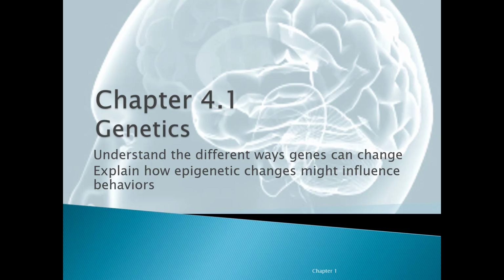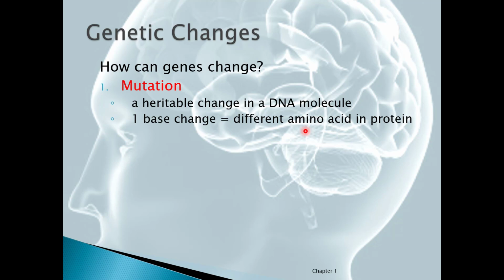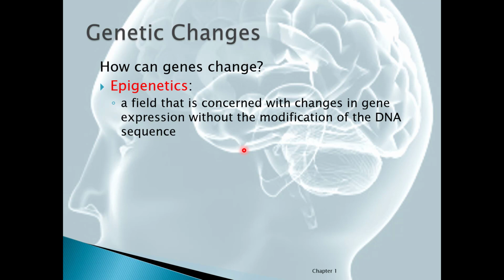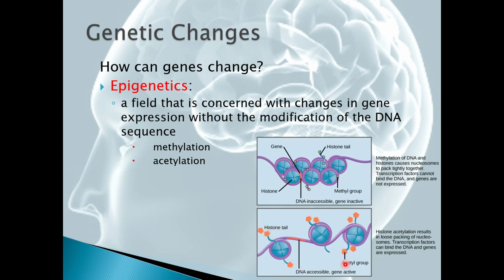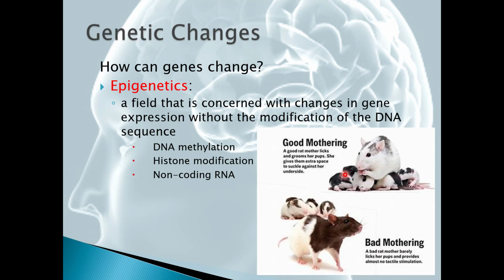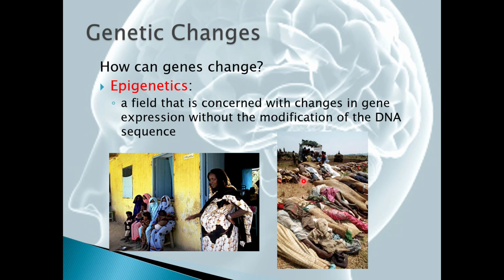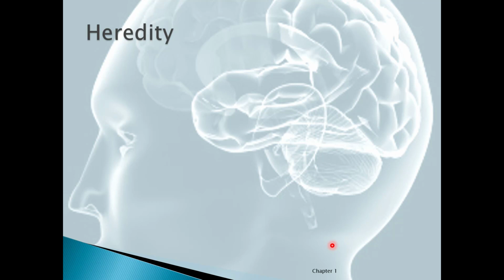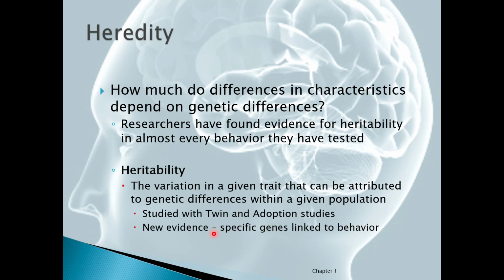Chapter 4.1 - Genetics - Genetic Changes